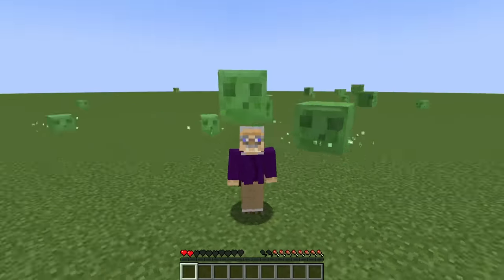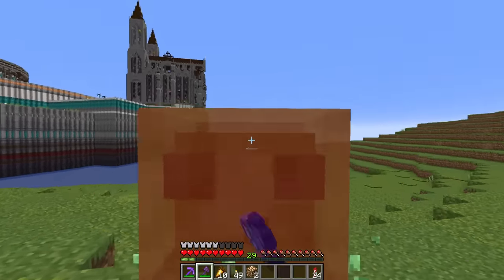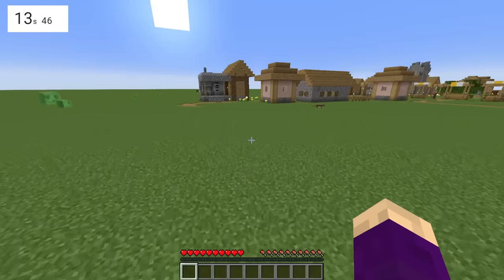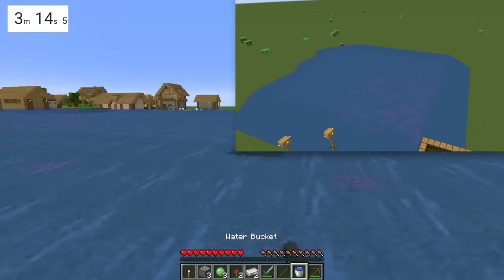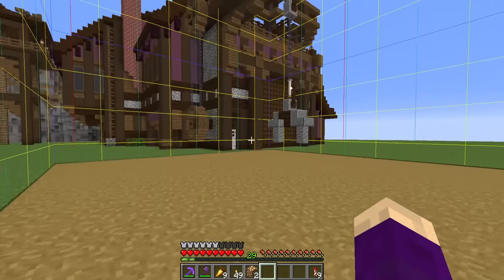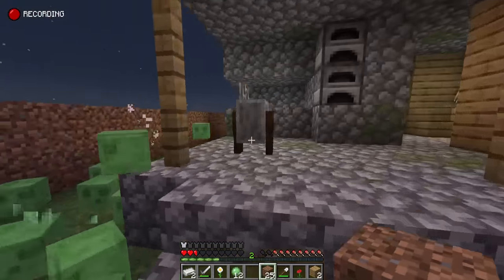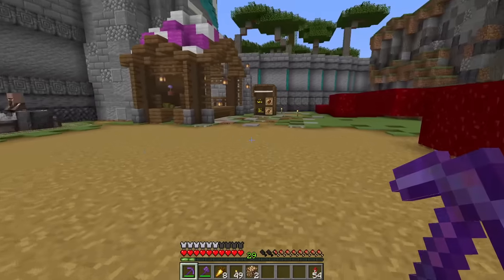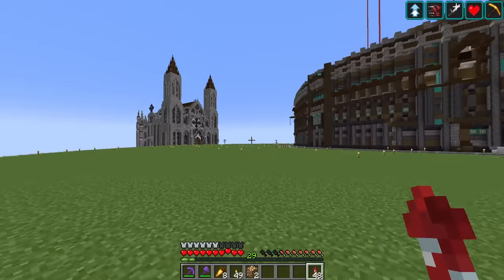How I Got Rid of Every Slime in Minecraft Superflat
A guide on how to get rid of pesky Minecraft slimes in survival (especially superflat)

Chapters:
0:00 - Introduction
0:27 - How to Get Rid of Slimes in Creative
0:49 - Slime Spawning Mechanics
1:40 - Slime Mute Datapack
2:08 - Trench Method
3:10 - Water Method
4:05 - Path Block Method
5:25 - Hybrid Method
5:33 - Review
6:50 - Limitations Breed Creativity
7:34 - More examples on the Superflat Server
7:59 - Final Thoughts
8:24 - Outro

PLAY WITH ME ON THE MOGSWAMP SUPERFLAT SERVER:
Server IP: play.flatnet.gg
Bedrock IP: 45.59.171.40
Bedrock port: 25565

All other music by me  :-)

LINKS